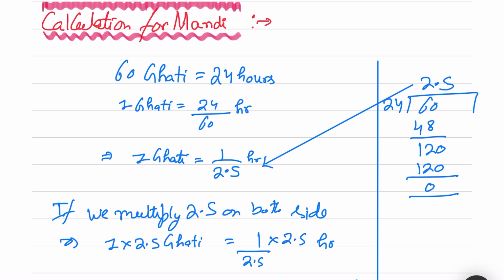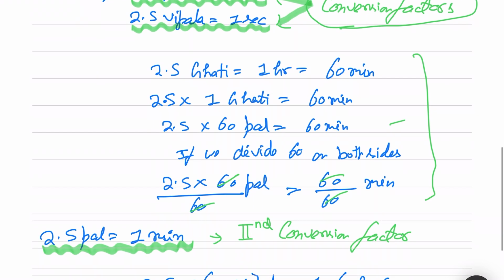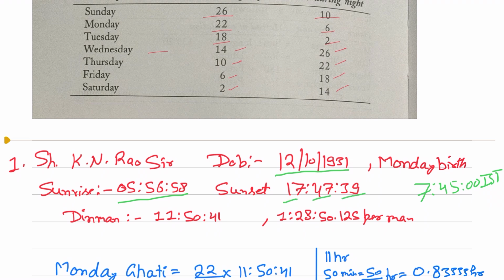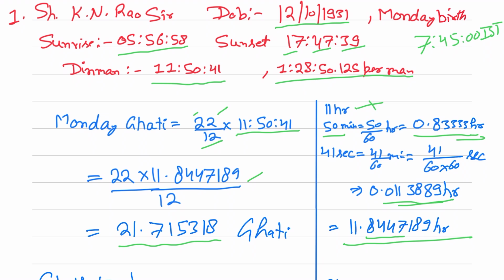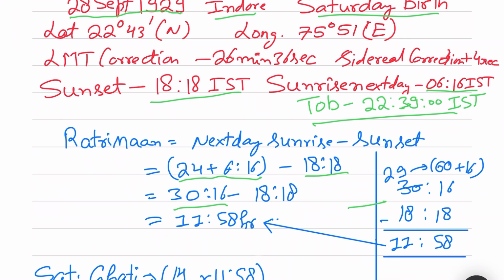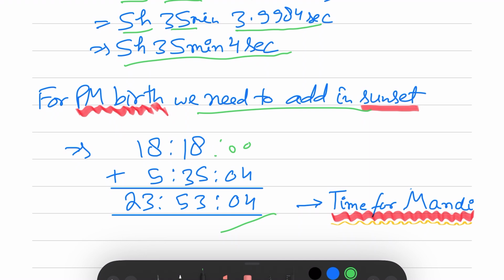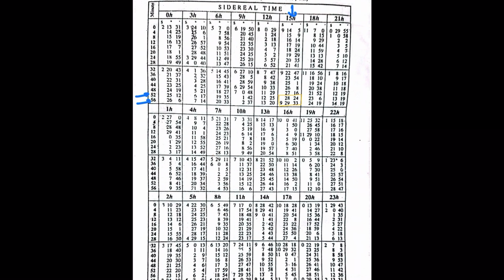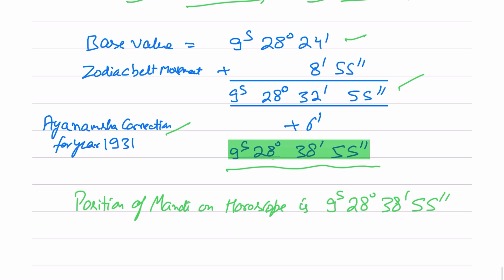Calculations for Mandi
Calculations of Mandi for Shri K.N Rao Sir and Shri Lata Mangeshkar ji

How to calculate time for Mandi Upgraha (Tertiary Planets) for Saturn

How to calculate the position of Mandi for Shri K.N Rao Sir  after calculating time.